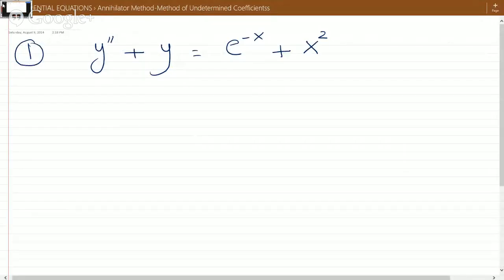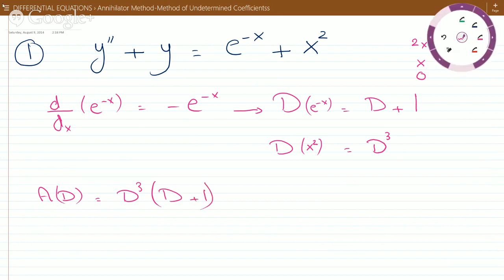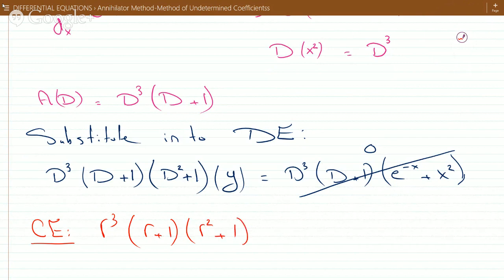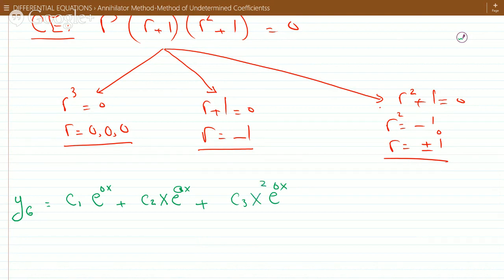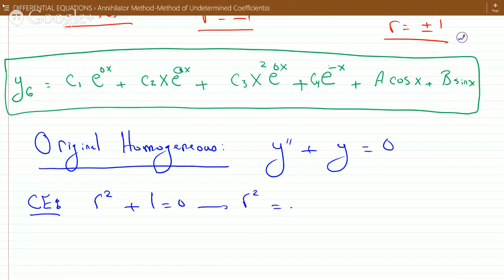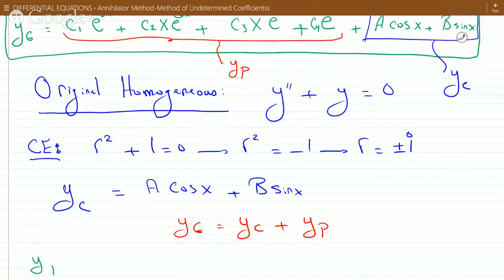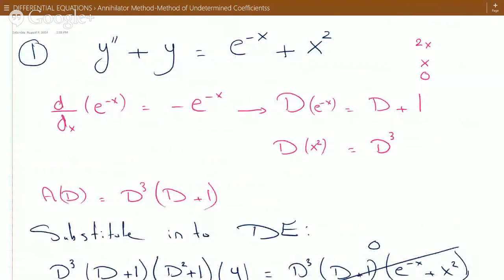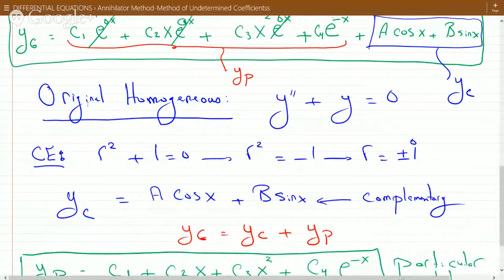Annihilator Method-Method of Undetermined Coefficients Example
DIFFERENTIAL EQUATION
Finding the general solution
then the complementary solution
then subtract them to find particular solution
cool method!!!